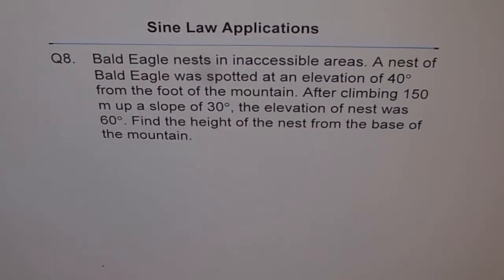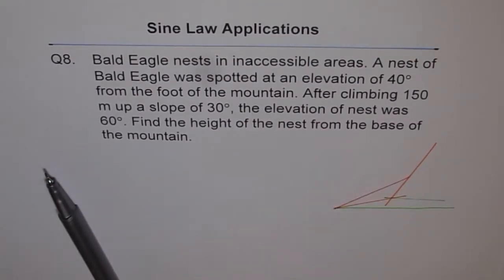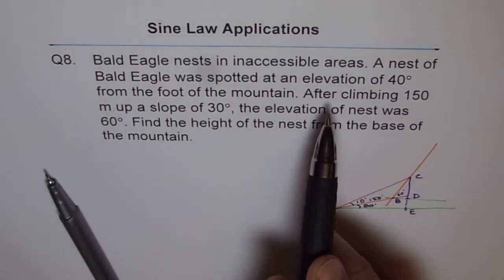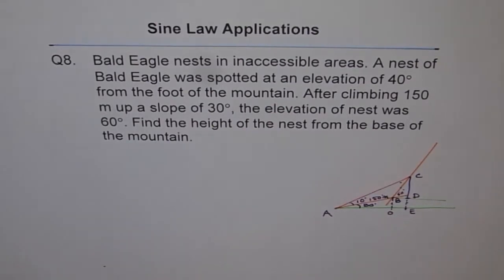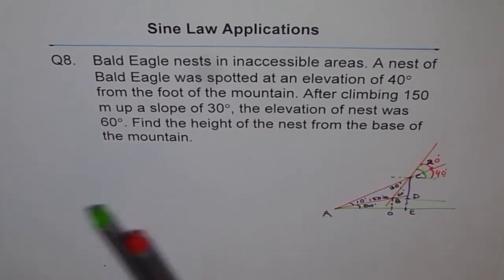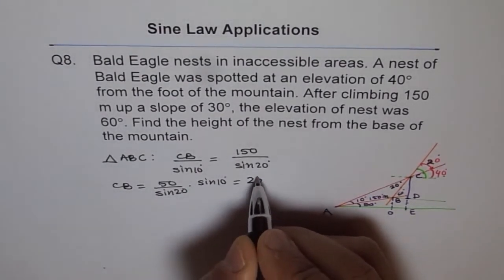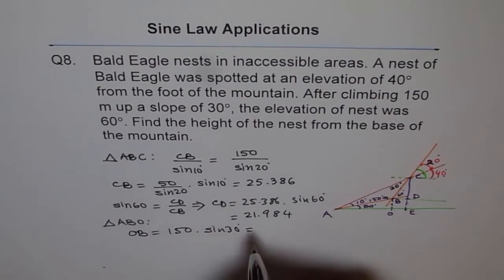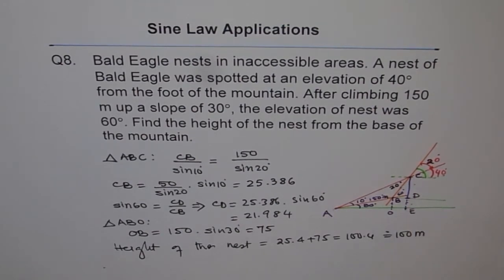Nest Height SIne Law Application Q8